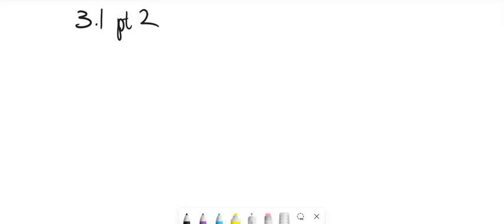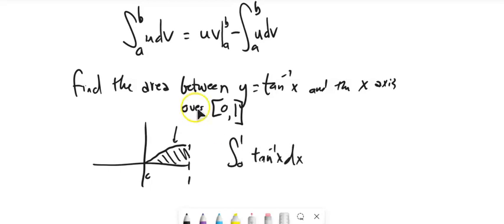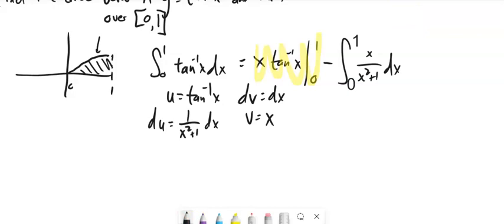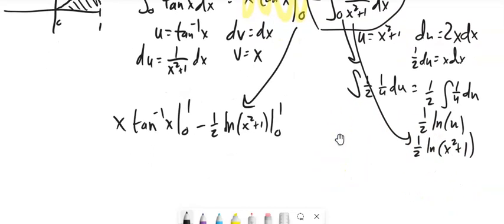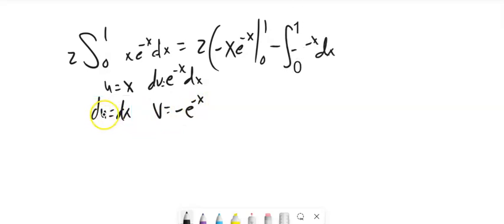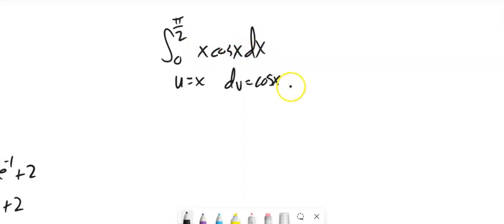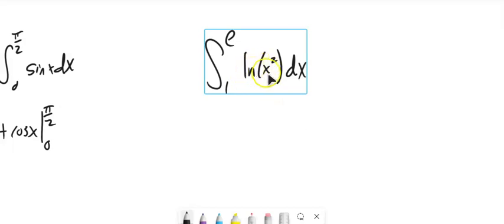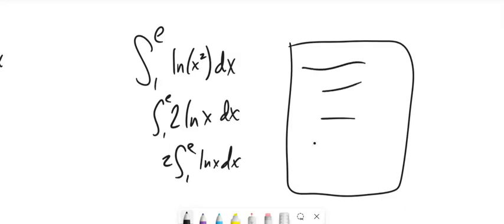m152 3 1 pt2